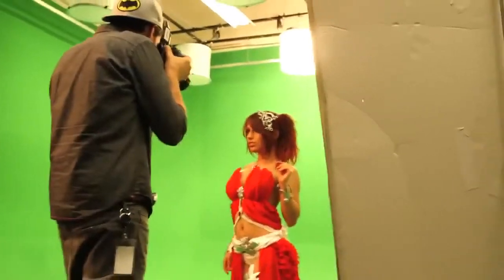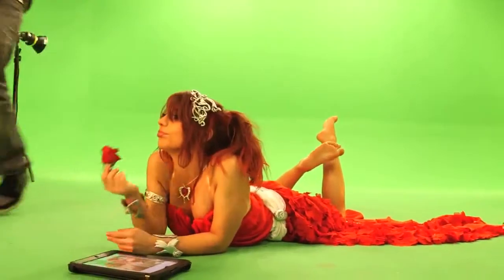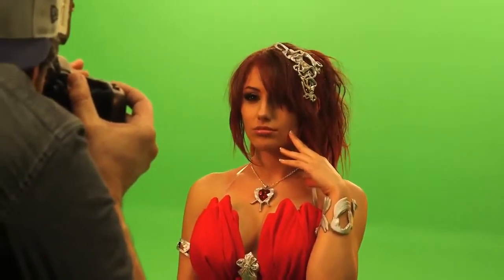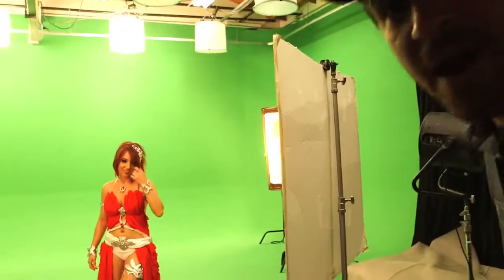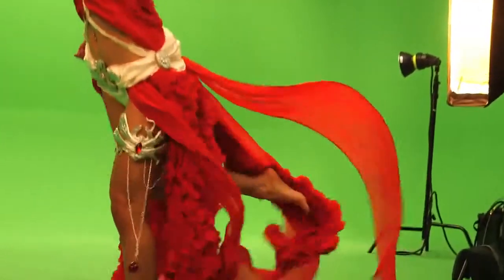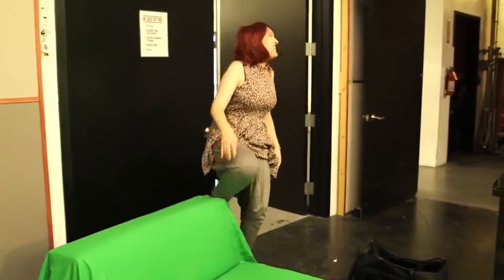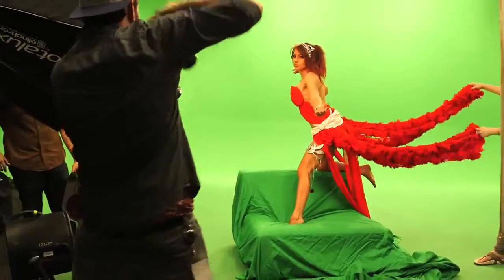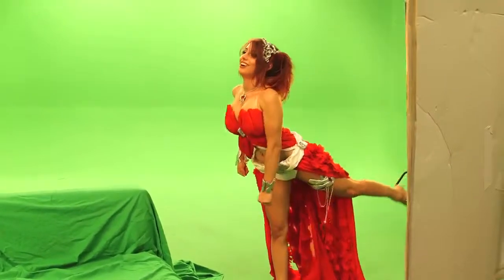Amora Cosplay Shoot Behind the Scenes League of Angels 251